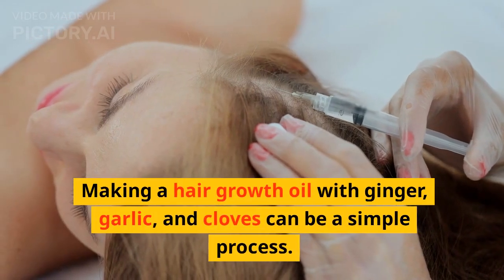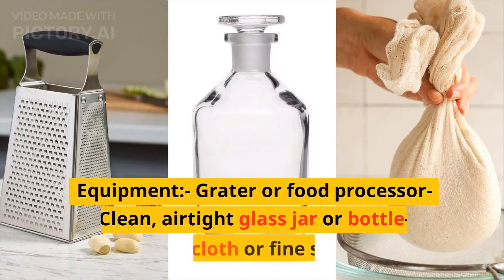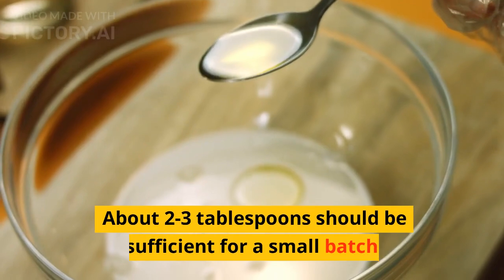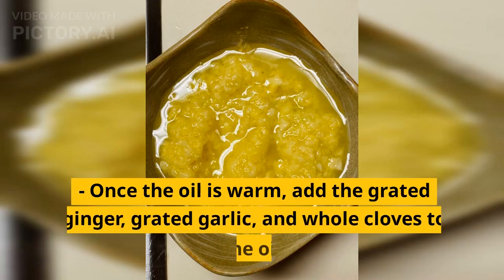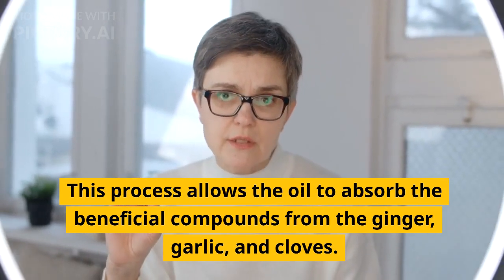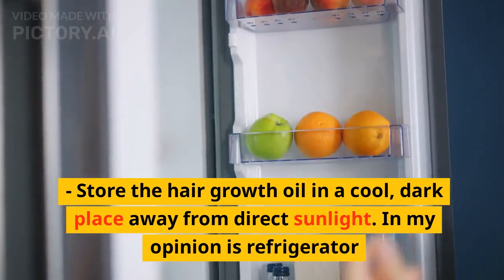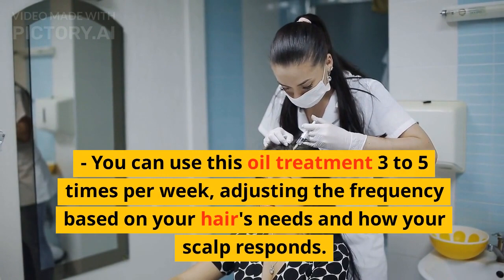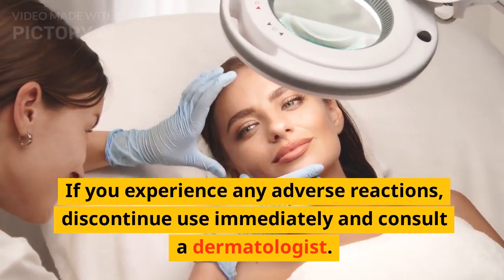Home Remadies |Natural Derma Roller |7 day MagIC hair oil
Yes, making a hair growth oil with ginger, garlic, and cloves can be a relatively simple process. These ingredients are believed to have beneficial properties for hair health, including promoting hair growth and improving scalp conditions. Here's a basic recipe to create your own hair growth oil:

Ingredients:

Fresh garlic cloves
Whole cloves
Carrier oil (such as coconut oil, olive oil, or jojoba oil)